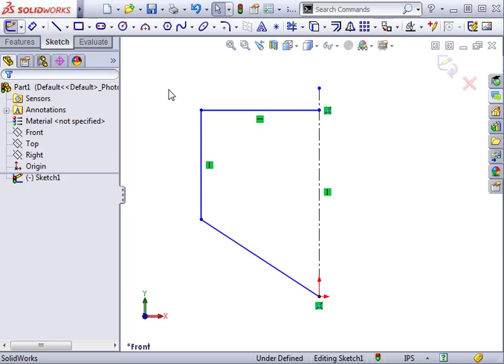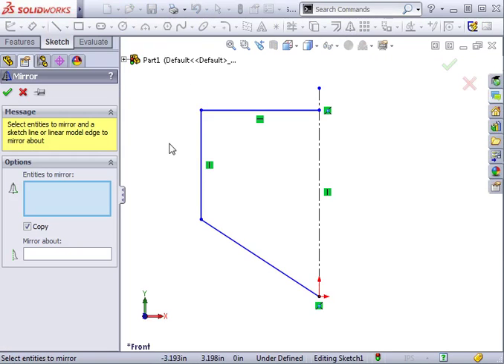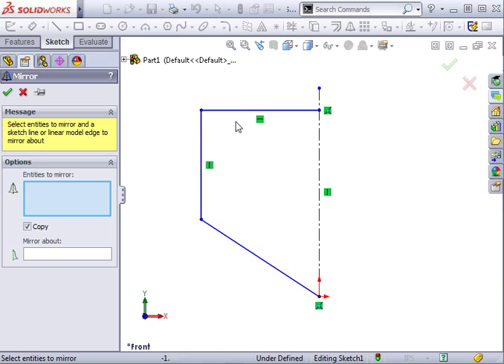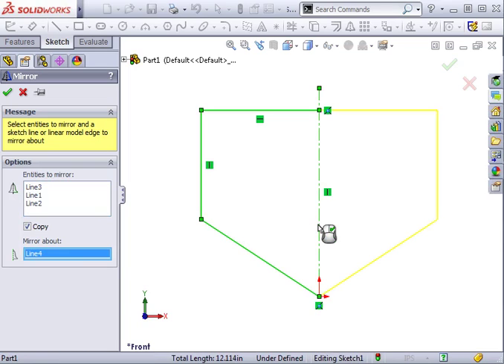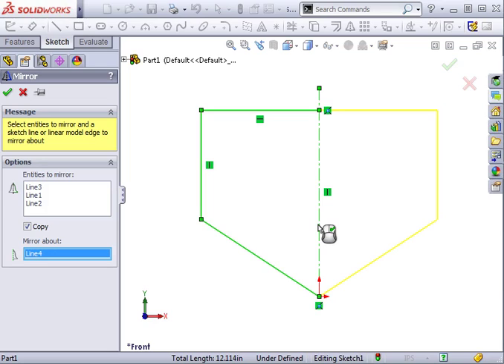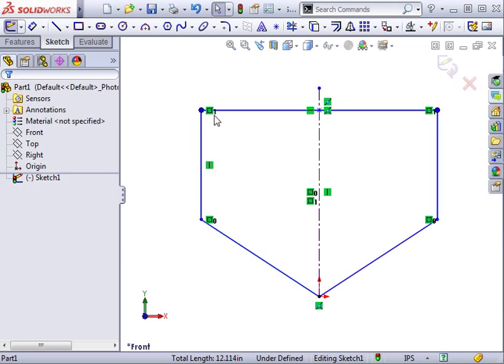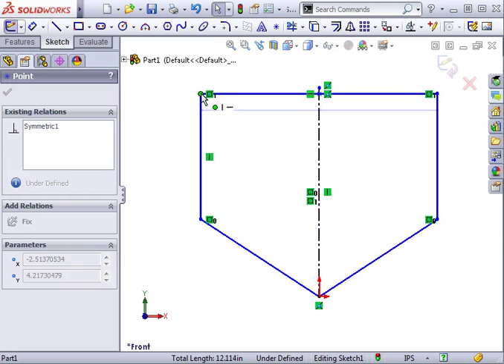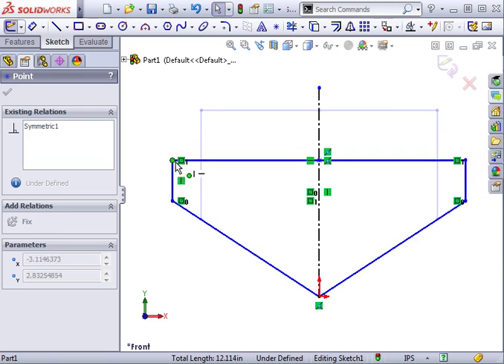02 The Sketcher 12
SolidWorks Sketching & Part Modelling Sketch Mirroring